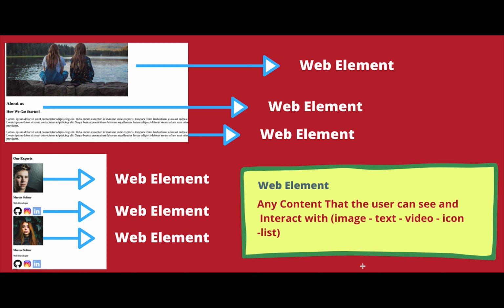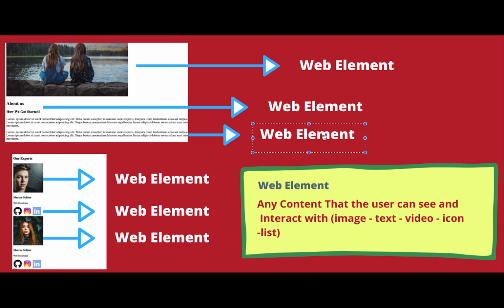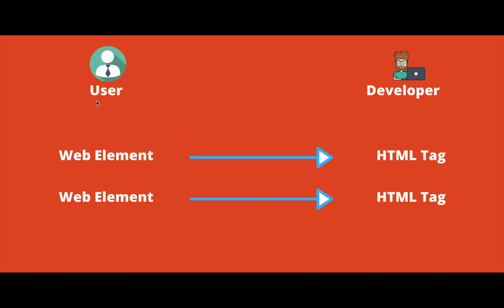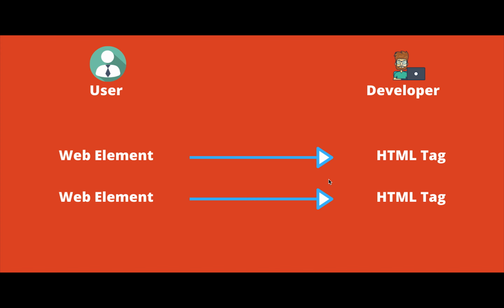07 What dose HTML tgas mean? || HTML5 and CSS3 for Beginners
in this video we will explain what dose tags mean in HTML5